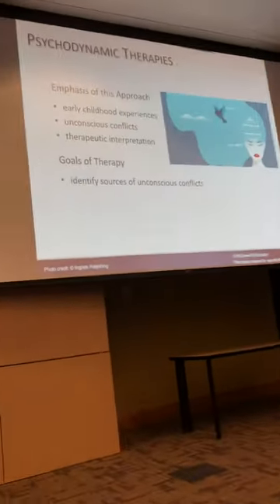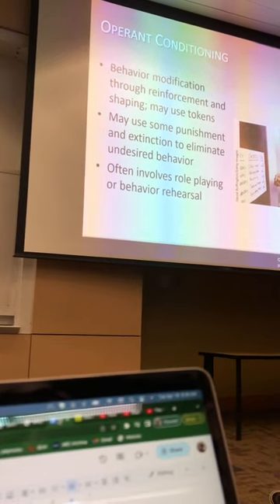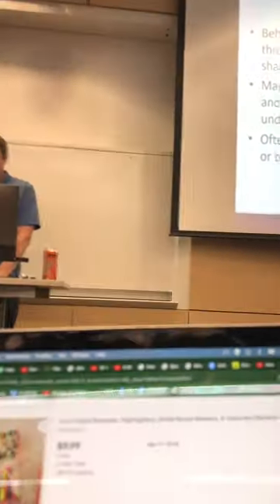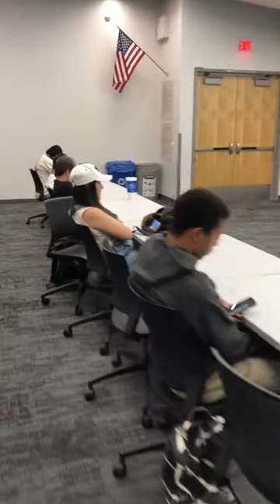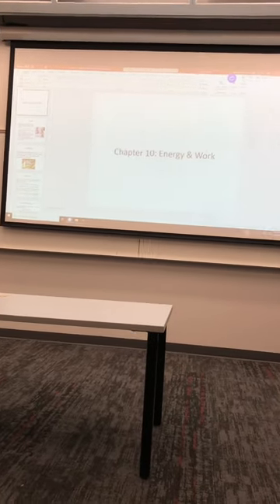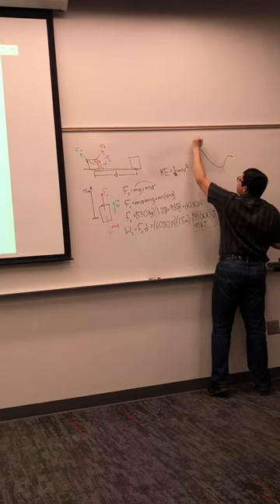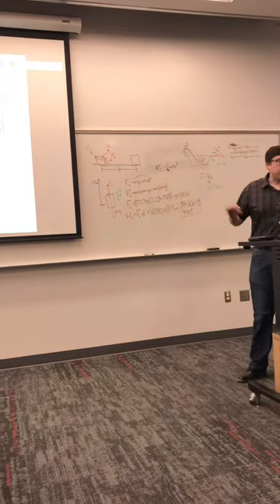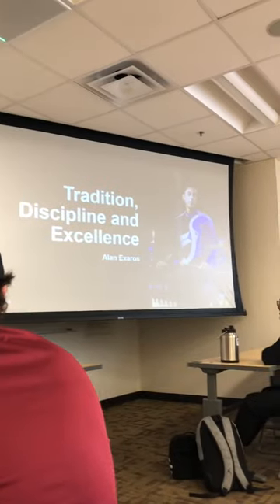day in the life of an ASU poly student pt 5